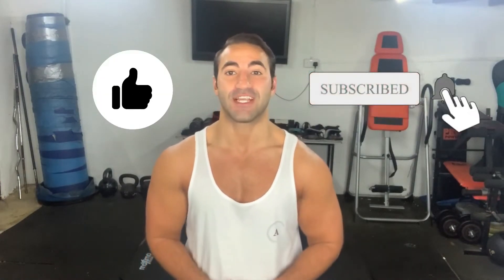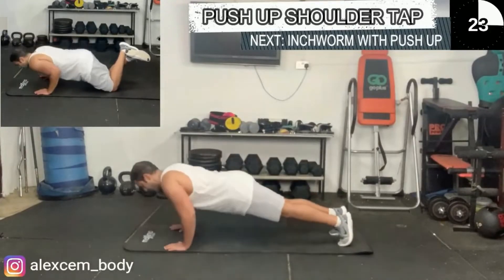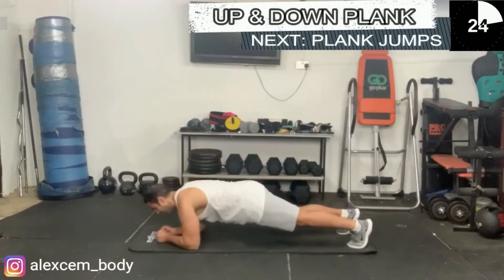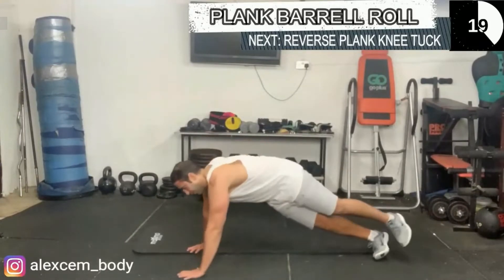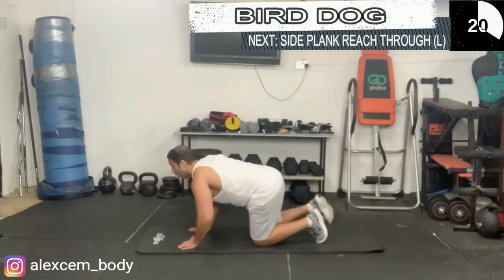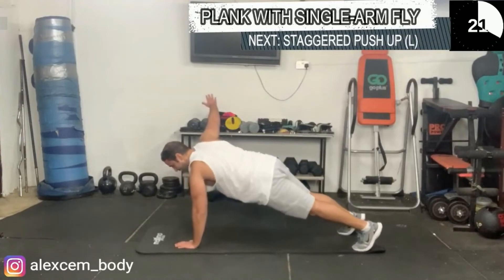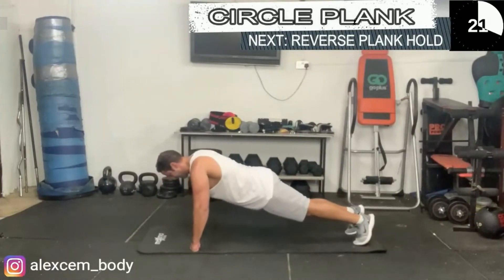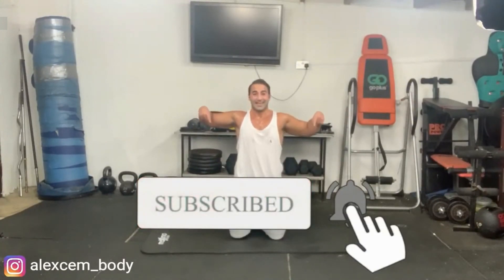Core & Upper Body Workout | 4 Weeks Six-Pack Challenge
Work your core and upper body with the fourth episode of my 4 week six-pack challenge in September. These workouts, along with a healthy eating plan (see links below), will help you to get fitter and stronger. Stick to the program, and see the difference that it makes. Enjoy the workout!

EP#4 - Core & Upper Body Workout (This Video)

(for inner peace and less stress)